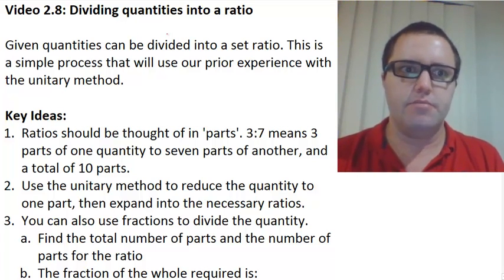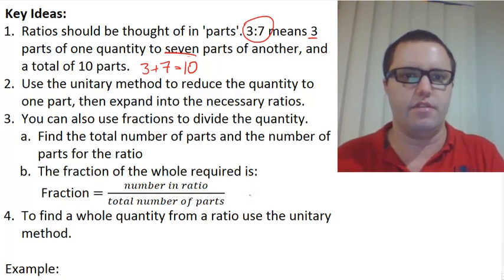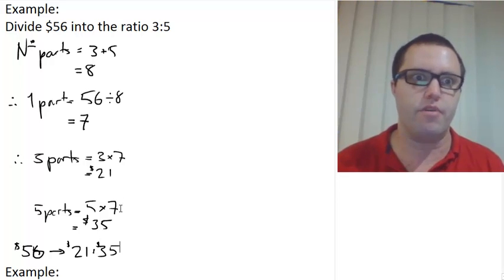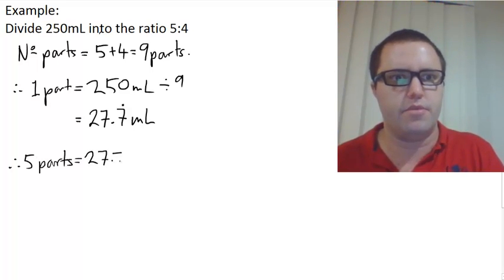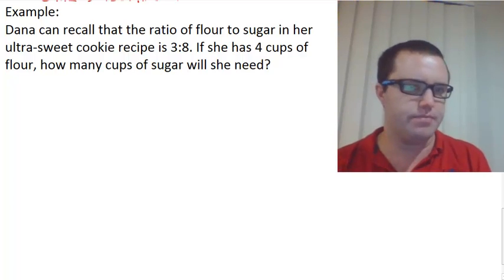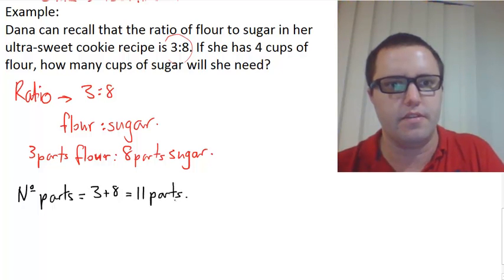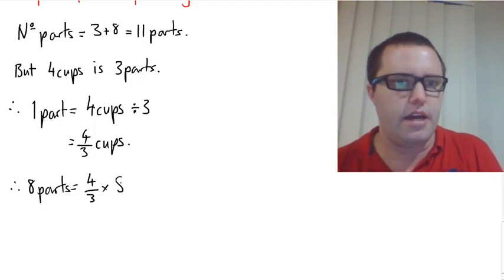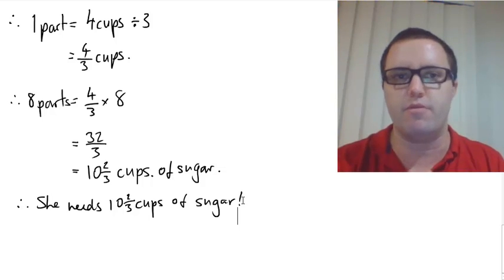8JMH 2.8 - Dividing quantities into a given ratio